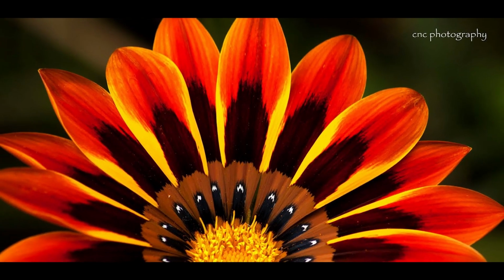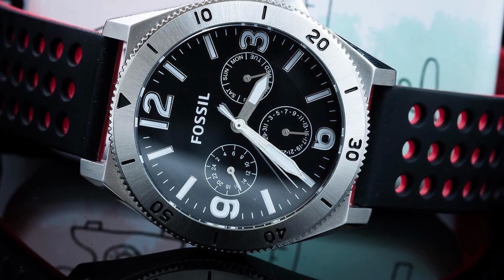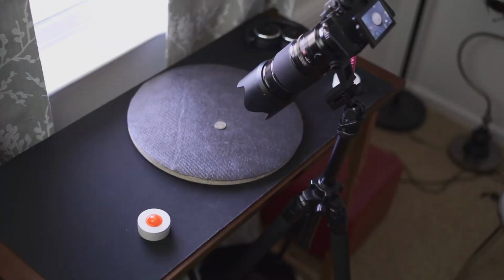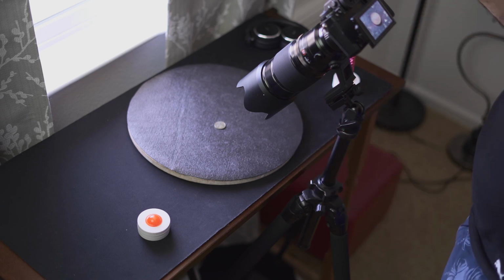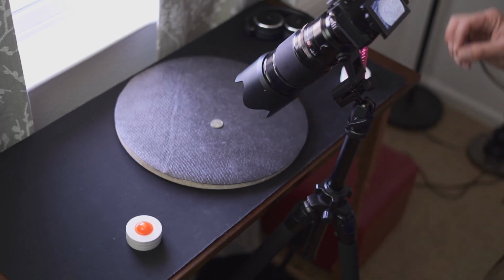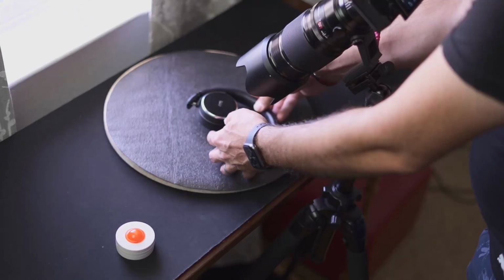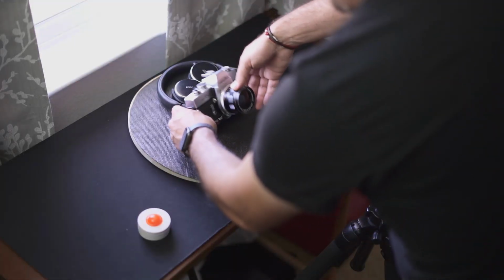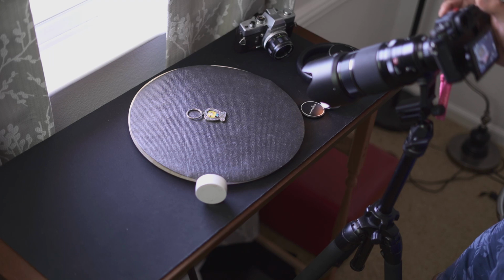How to do MACRO PHOTOGRAPHY using EXTENSION TUBES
I took the opportunity of being at home for so long and tried something new. In this video I show you how to do macro photography at home, using the equipment you have plus a couple of extension tubes. It;s fun and even you are against it like myself you should definitely try and enjoy it.
New skills are always welcome.

Also, give this videos a thumbs up (it helps a ton) and share them with others to help me grow this channel and the community alike.

Equipment used:
Fujifilm XT3
Fujinon 50-140mm f2.8
JJC extension tubes Xmount
Neweer LED light